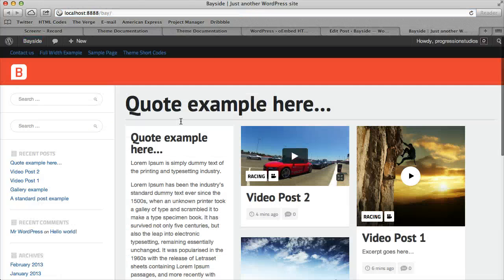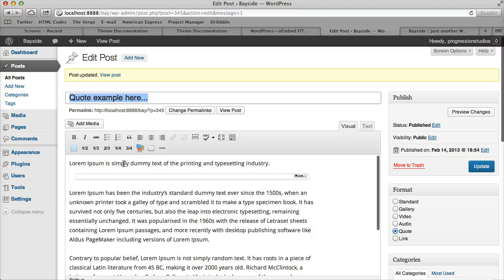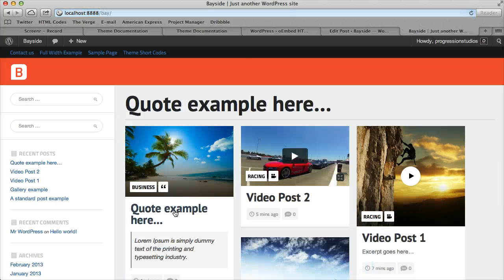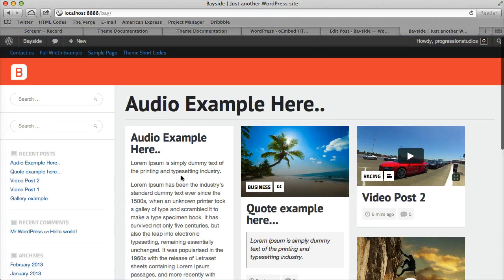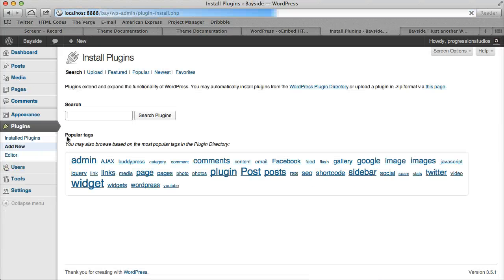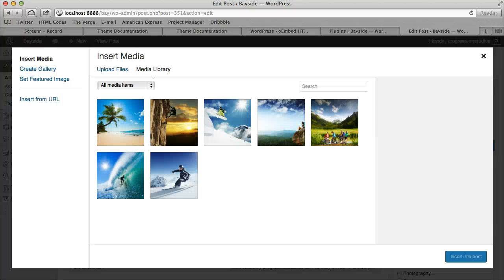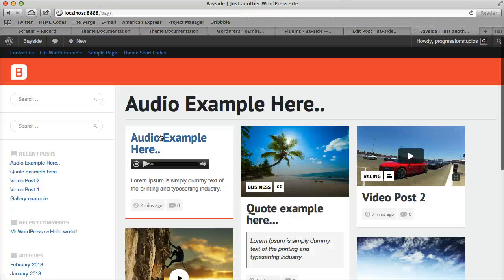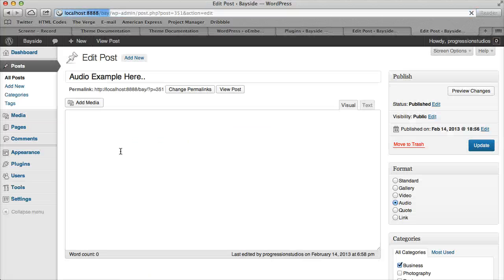Bayside Quote and Audio Posts